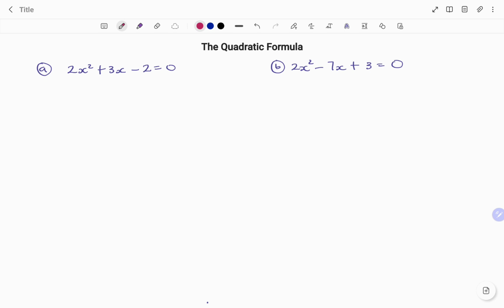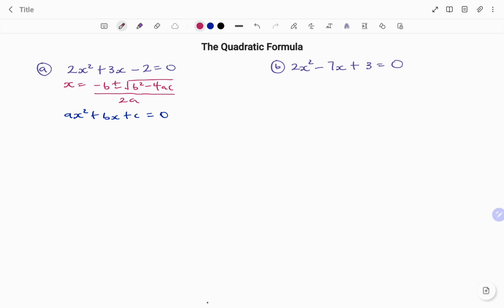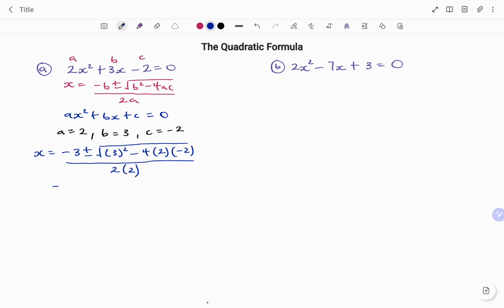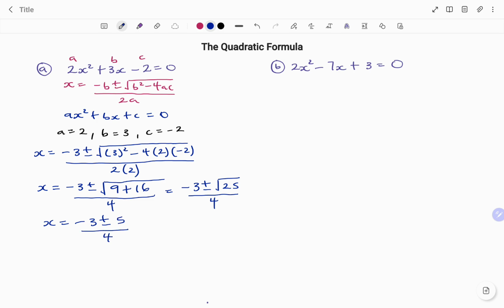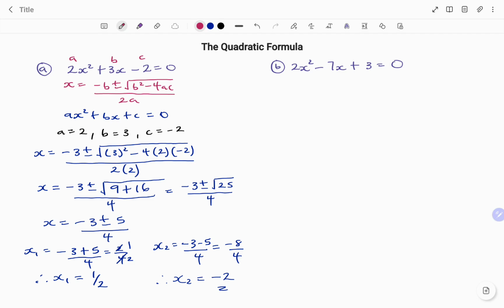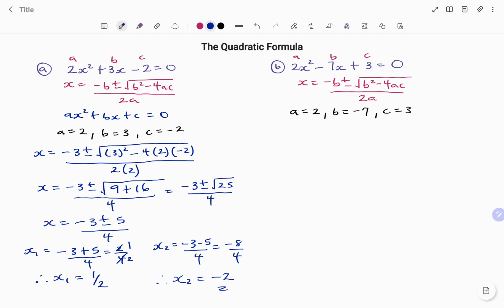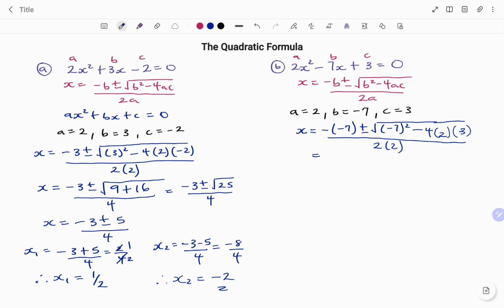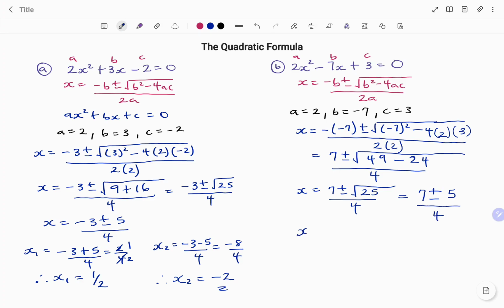How to solve Quadratic Equations using the Quadratic formula | Example 1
This video teaches you how to solve quadraticequations using the quadraticformula .

Skills needed: Quadratic equations, Quadratic formula, Algebra